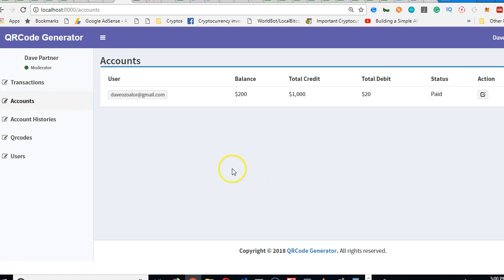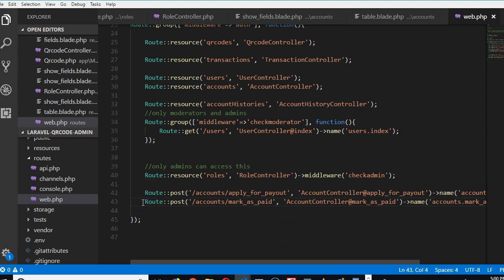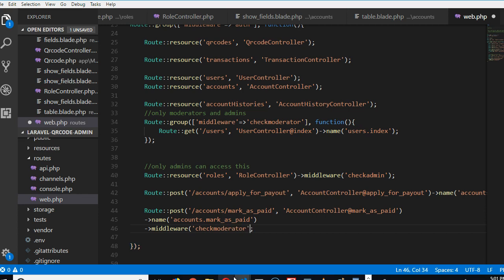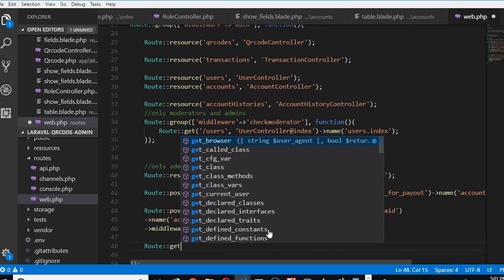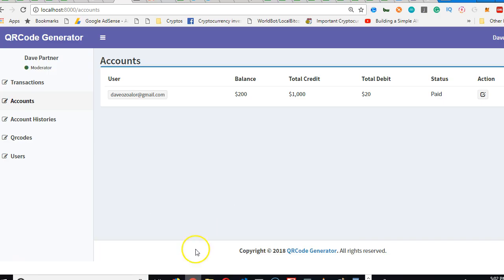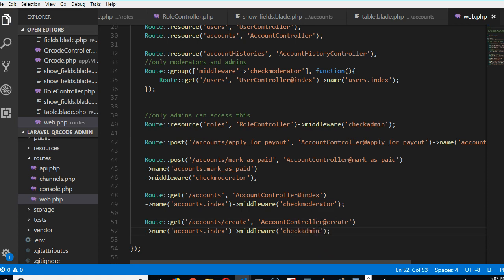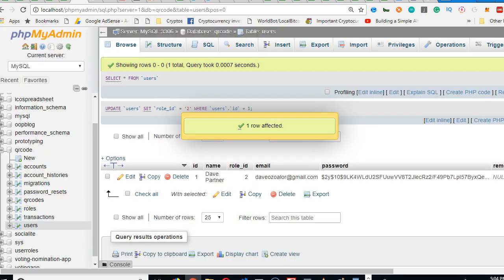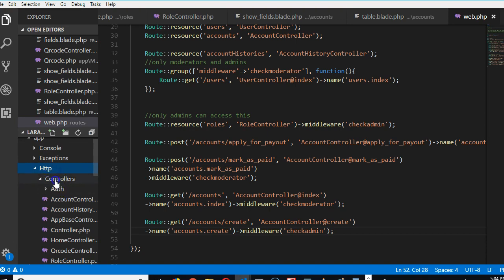QRCode tutorial 61 payments restrict access to urls - Laravel 5.6 full project course